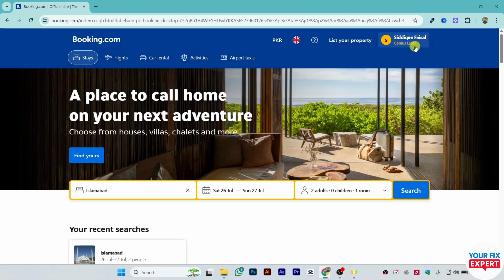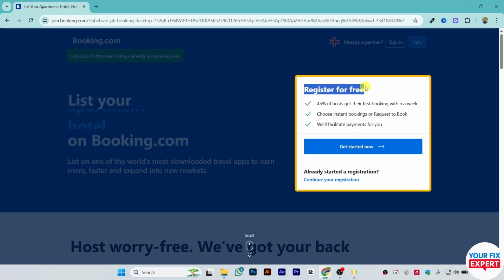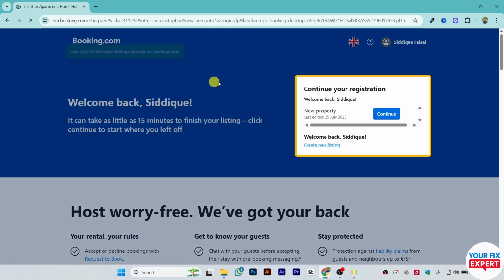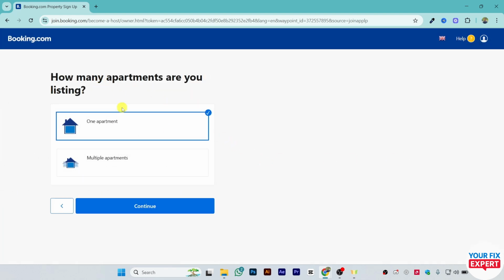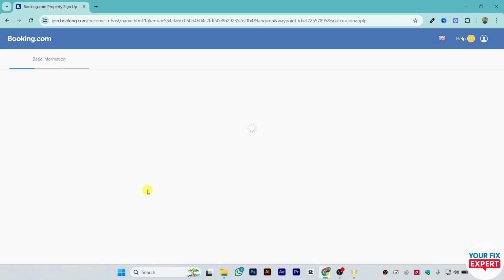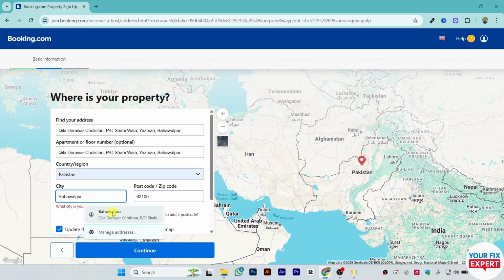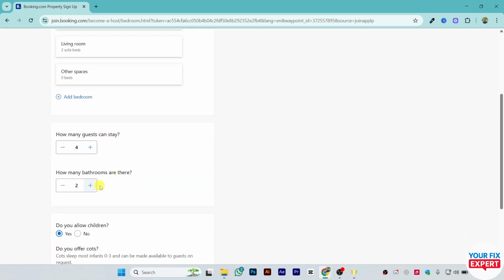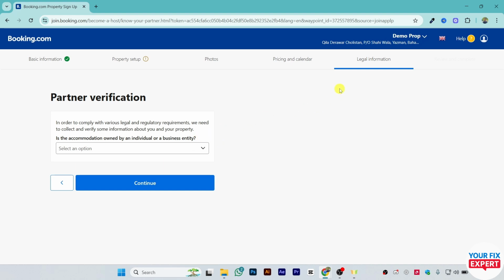How To Register Hotel On Booking.com (Booking.Com Hotel Registration)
Want to know how to register hotel on Booking com? This step-by-step guide shows you everything you need to get started with booking com hotel registration. Whether you're looking to list hotel on Booking com or add hotel to Booking com as a new partner, this video walks you through the simple process.

Booking com for hotels is one of the easiest ways to grow your hotel and connect with millions of travelers. From setting up your online hotel listing to understanding the basics of the hospitality business, this tutorial makes it easy. Perfect for anyone in the travel industry looking for a quick booking com tutorial 2025.

We’ll also share booking com tips to help you get hotel bookings faster and boost your visibility. If you're wondering how to sign up as a booking com partner, this video has you covered.